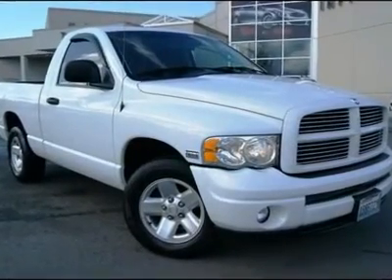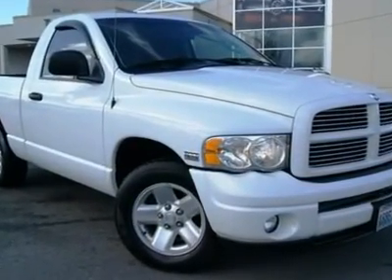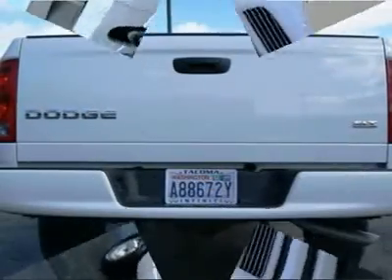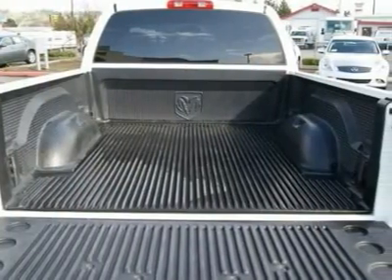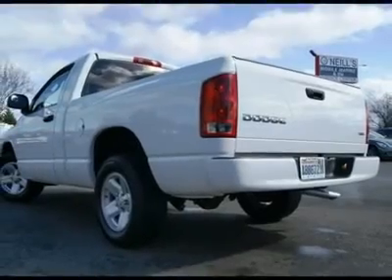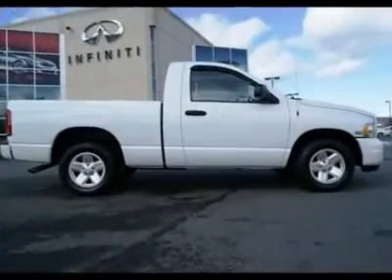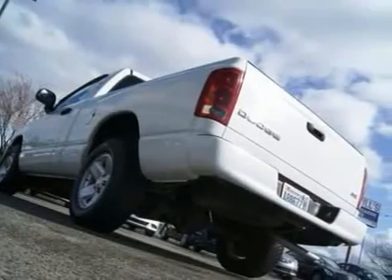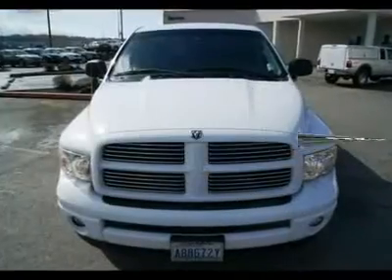2003 DODGE RAM 1500 Fife, WA 2421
2003 DODGE RAM 1500 Fife, WA
Stock #2421

4902 Pacific Hwy E.

THIS SHORT BED REGULAR CAB RAM SLT IS A HOTROD PICKUP WITH ITS POWERFUL HEMI V8. YOU WONT BELIEVE THE CONDITION OF THIS PICKUP, IT WAS WELL CARED FOR AND ITS CONDITION MORE THAN REFLECTS IT. With the SLT trim package this Ram is nicely equipped with creature comforts like an Infinity sound system  and a power seat. Being a standard cab it has a surprising amount of space behind the rear seat and also has a cargo shelf. Other features include alloy wheels, fog lights, tilt wheel, power windows and locks, outside temperature display, compass and more. This would make a great truck to personalize, with a set of 22inch wheels and an exhaust system you would really make this Ram a head turner. Sale prices shown do not include sales tax and license. A negotiable Documentary service fee, up to $150 may be added to the sale price.